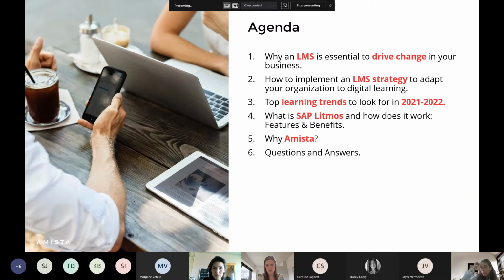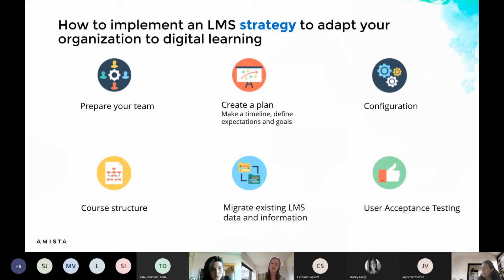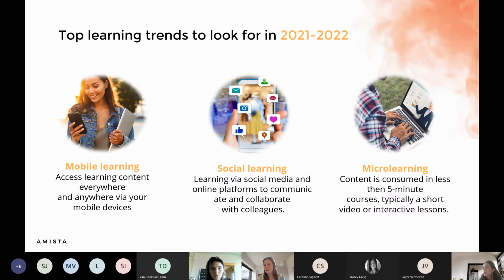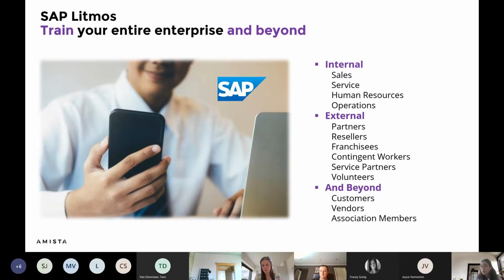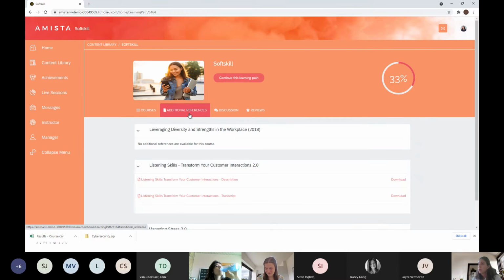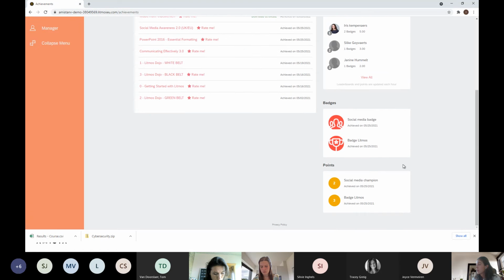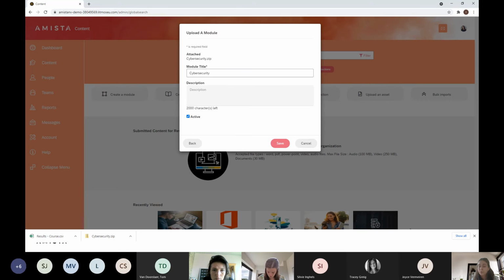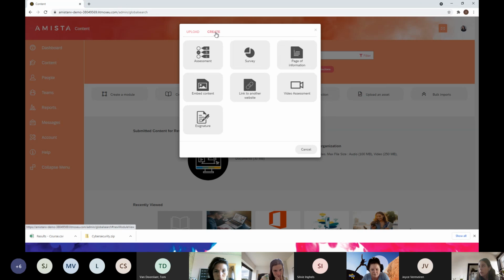E-Learning Master Class - Meet the world's best LMS solution for corporate learning!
AMISTA presented in detail how to use Litmos, ensuring your corporate learning is all in one place!